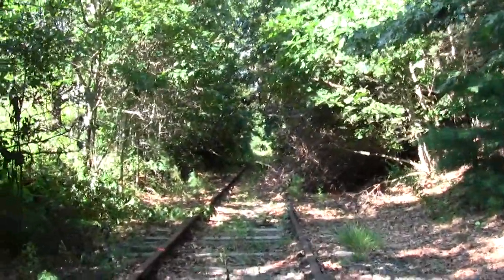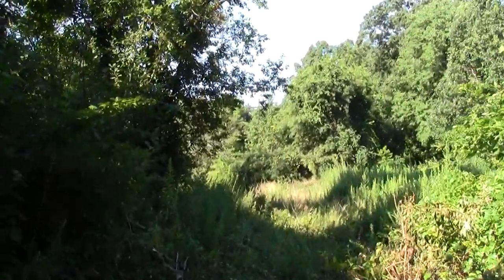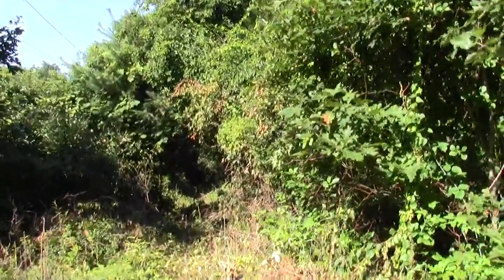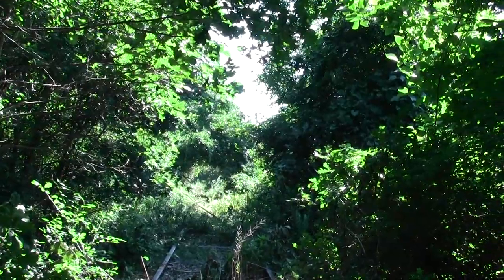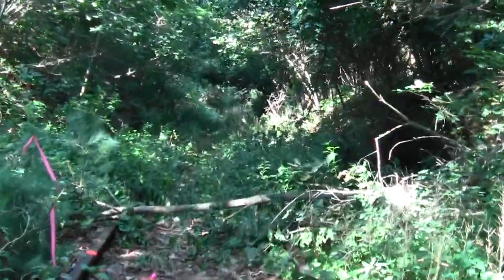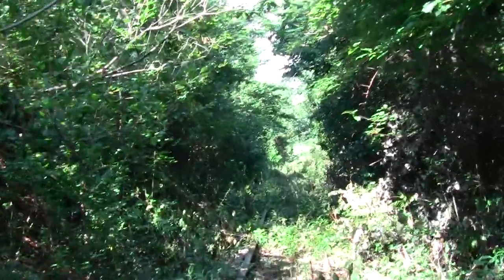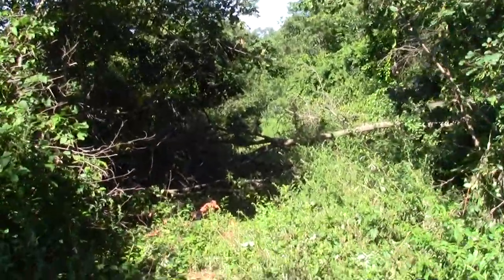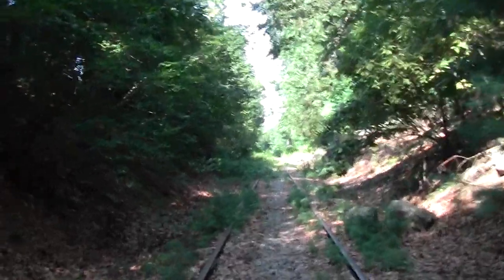Bay Colony Railroad : Needham MA Onward to Charles River St.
This covers the semi residential area between the town forest and the first grade crossing to the west at Charles River Street where the old signal equipment still waits for trains that never come.